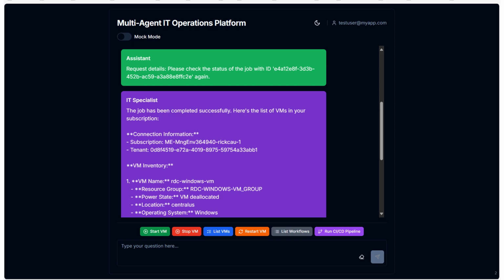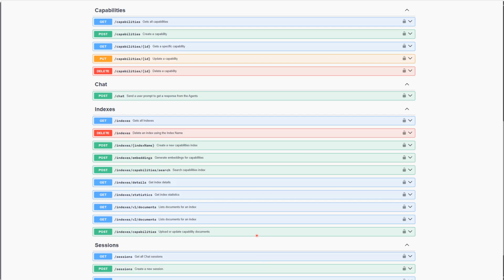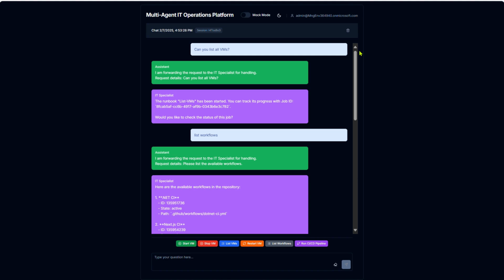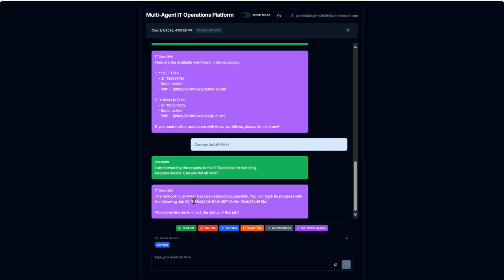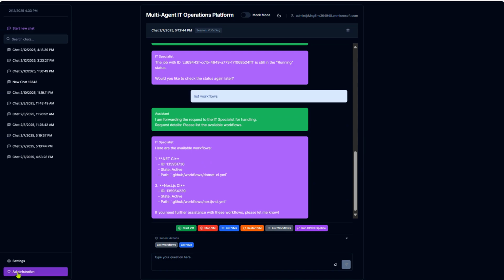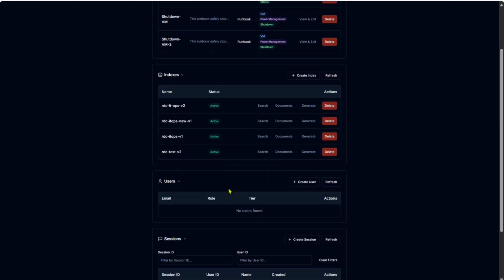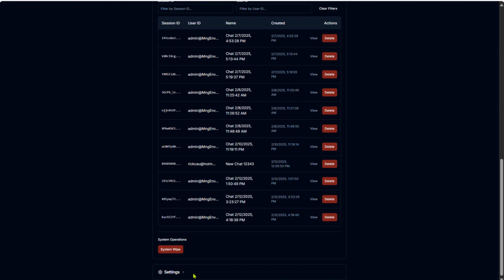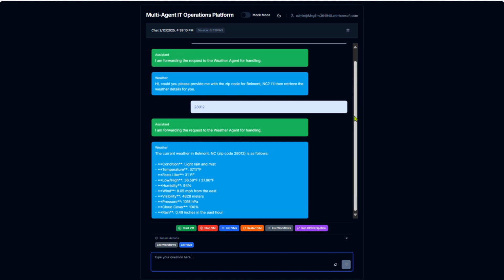Building an IT Ops Multi Agent GenAI Solution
This solution is built using the Semantic Kernel ChatCompletion Agent Framework.  The frontend is built with NextJS and have full admin capabilities directly from the UI, fully locked down using Azure RBAC.

Super easy to repurpose this solution into any multi-agent scenario and is super easy to extend and add capabilities.  I added a Weather Agent just to demonstrate that this can be more than just an AI IT Ops Multi-Agent solution.

I am used agents and agentic workflows in this demo.  You can download and play with the solution by cloning the repo.